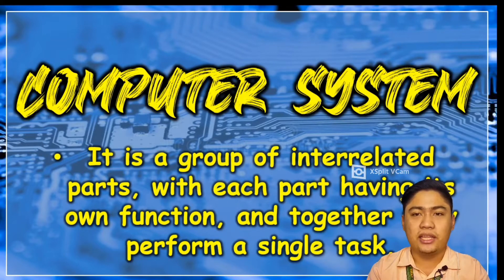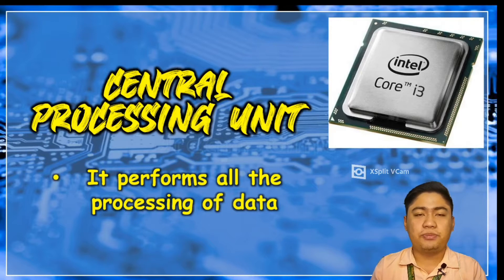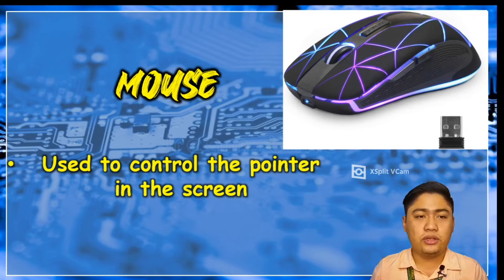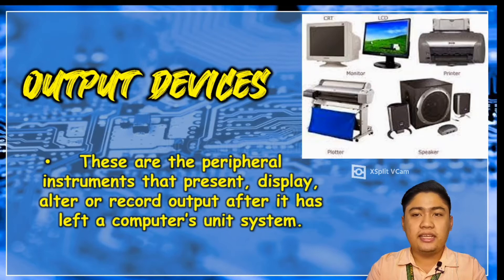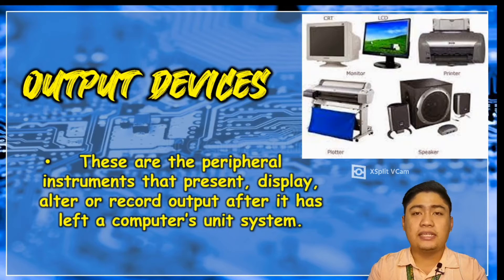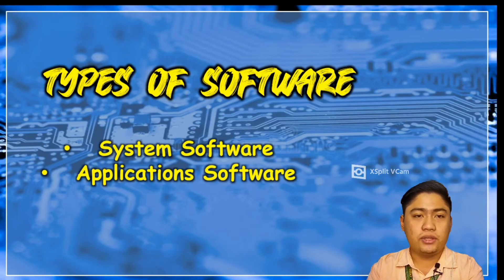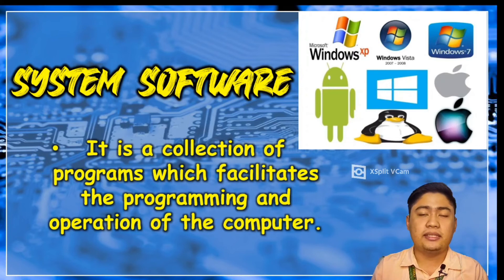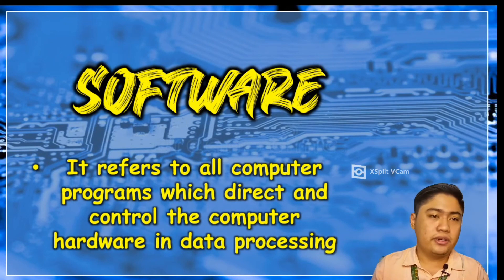COMPUTER SYSTEM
this topic is all about the different hardware and software